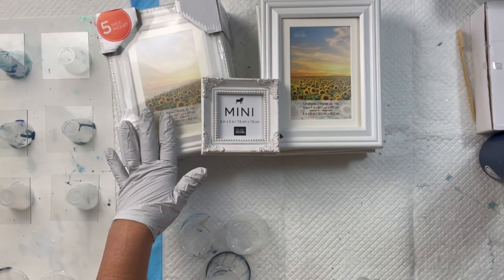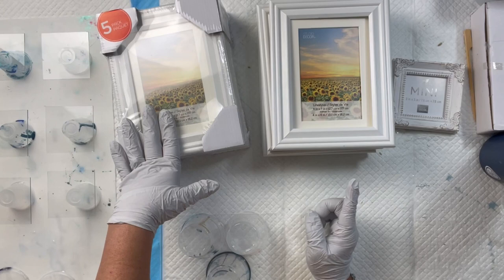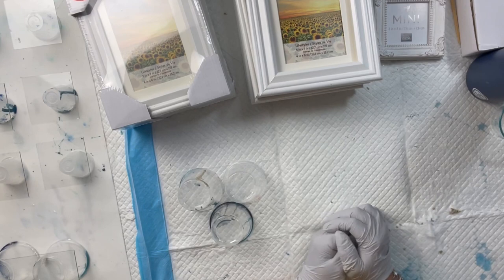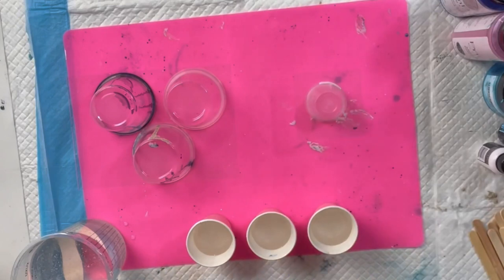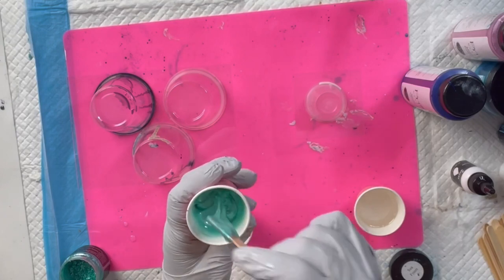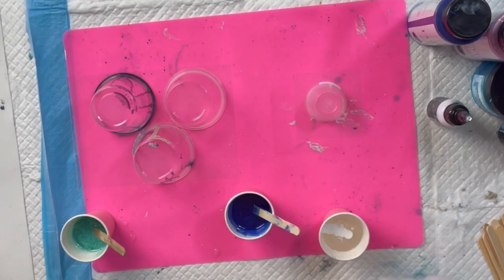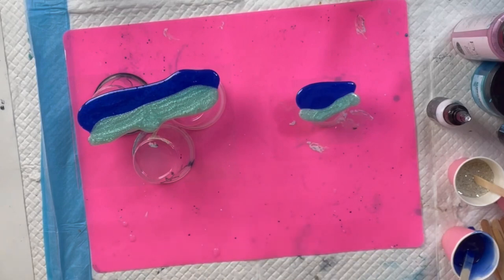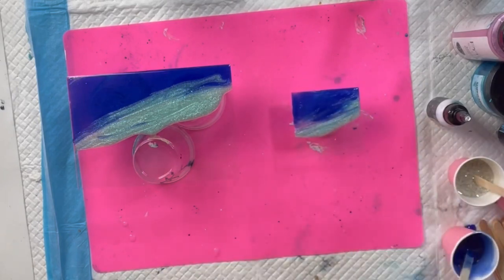EASY MIXED MEDIA RESIN BEACH ART IN FRAMES.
These are easy and turn out so cute.

shopping through my link helps my channel!

Yexpress 100 Pcs Small Starfish Sea Shell Beach Crafts Decor(0.4"-1.2")

Weoxpr 2000 Pcs Tiny Sea Shells Mixed Ocean Beach Spiral Seashells Craft Charms for Home Decorations, Beach Theme Party, Candle Making, Wedding Decor, DIY Crafts, Fish Tank and Vase Filler(5 - 12mm)

FloraCraft Diamond Dust Glitter 14 Ounce Clear Glass